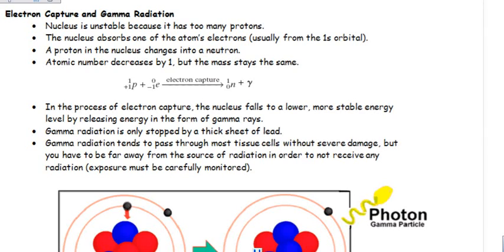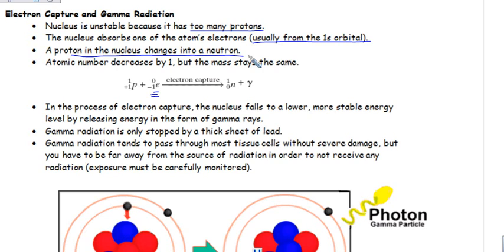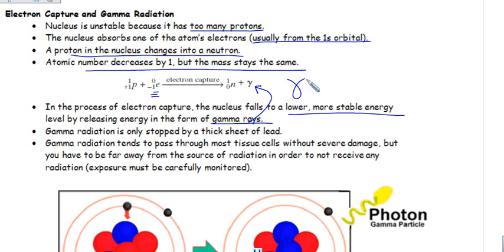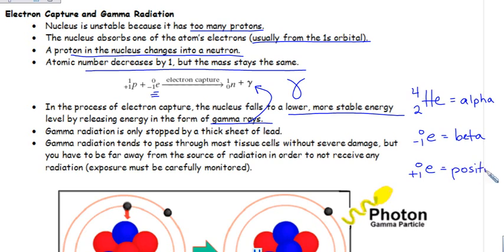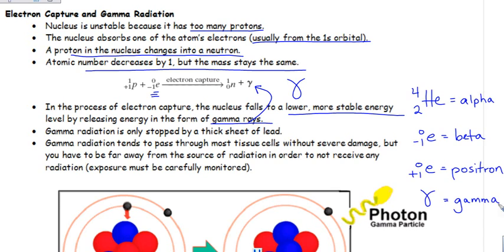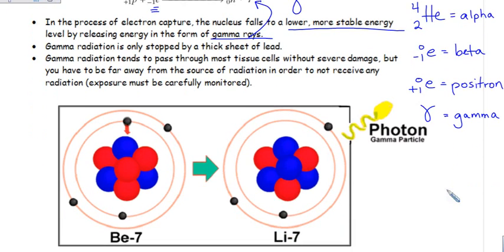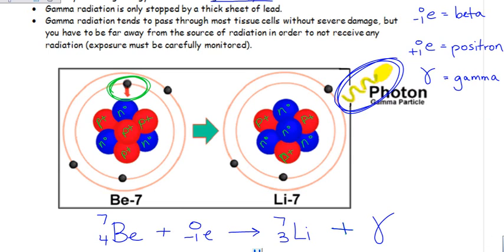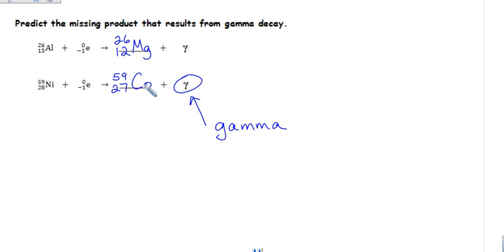Electron Capture and Gamma Radiation